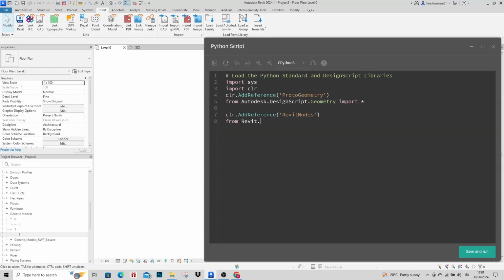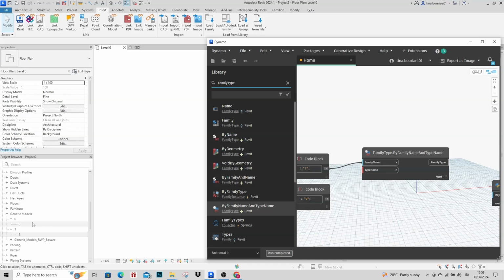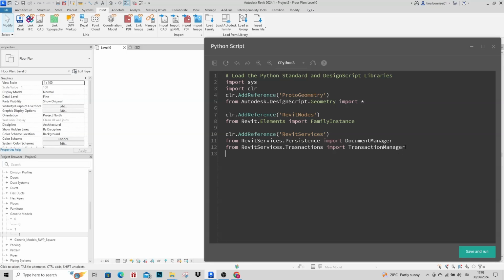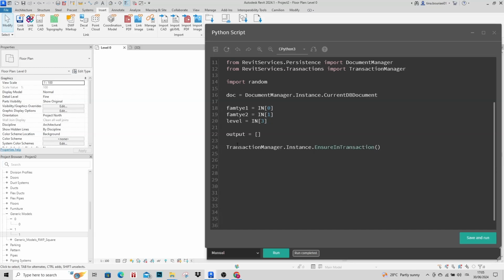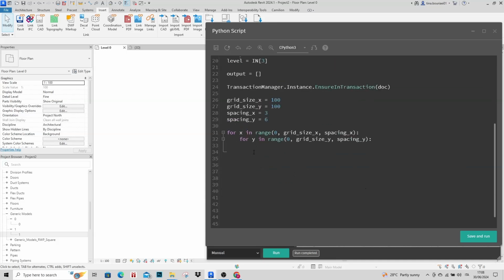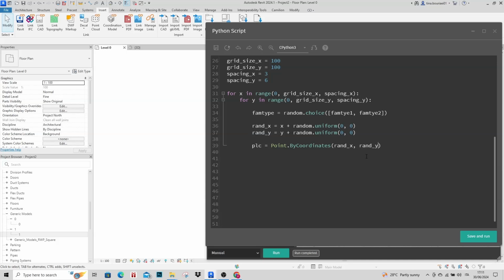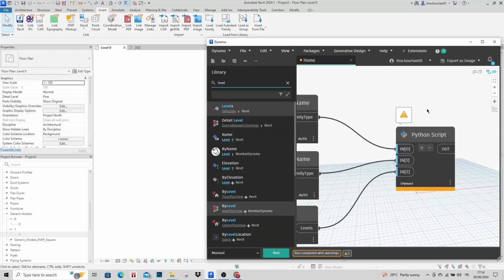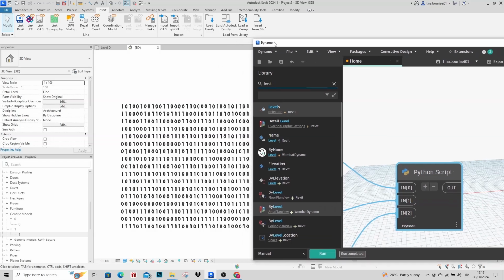02-Python in dynamo: Placing family instances in a grid using random library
This python script places selected family instances in a pre difined grid directly inside python code and use random libaray to randomize the placement of thos instances. This code can be adopted to place single foundations and columns not only in two direvtions but also on the other levels. In dynamo I use out of box nodes and python script node.